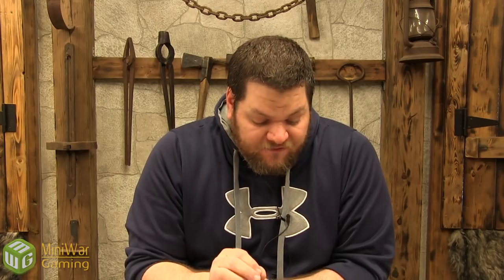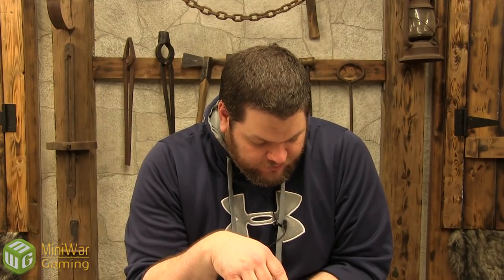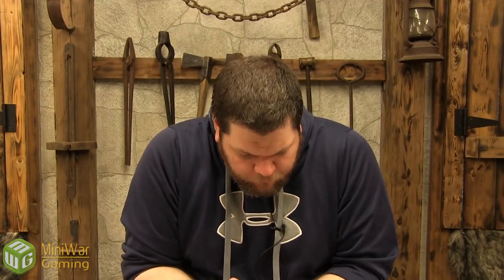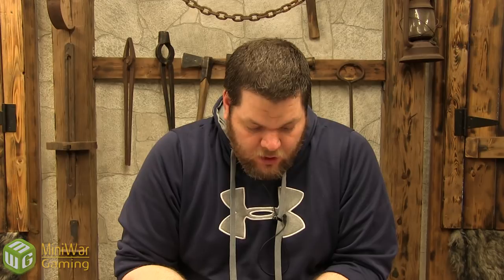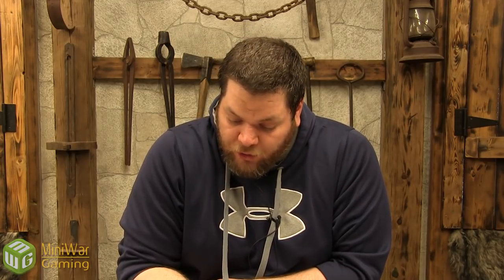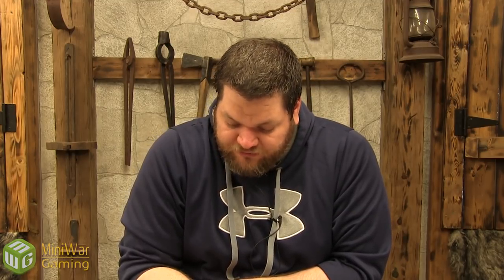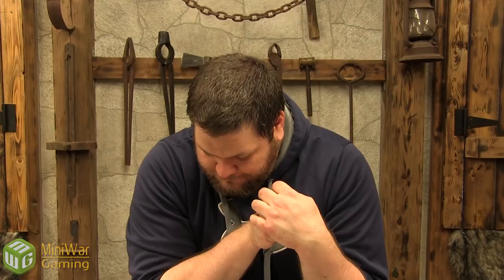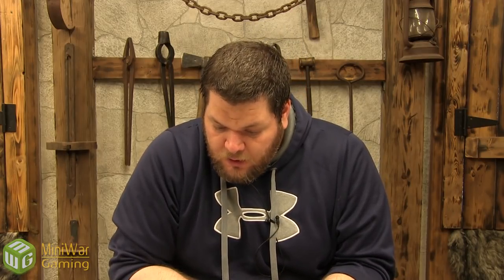New Eldar Codex : Craftworlds Review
To watch the Craftworld Eldar vs Raven Guard Battle Report, go

Steve goes over everything Eldar in this review. What are the best Warlord traits, Stratagems, and Craftworld attributes?